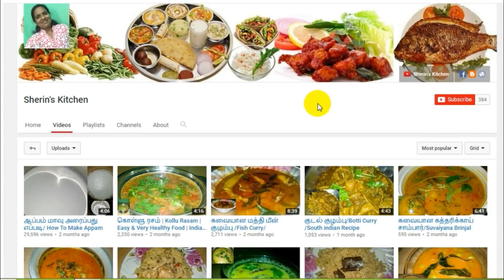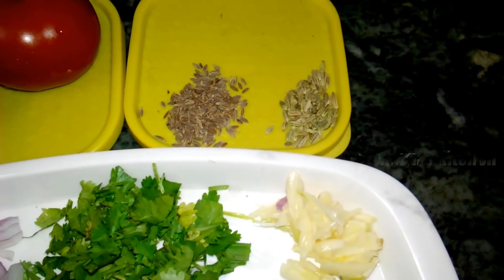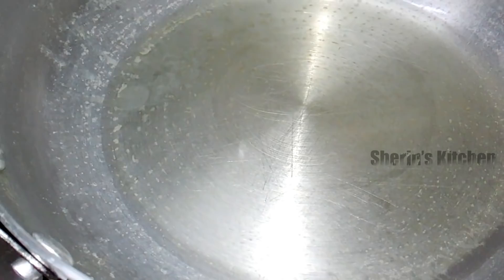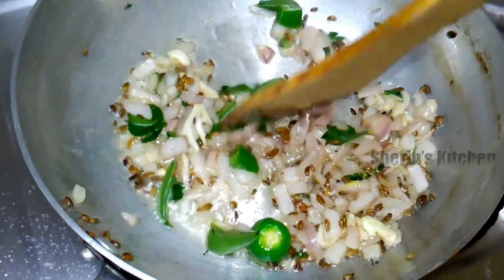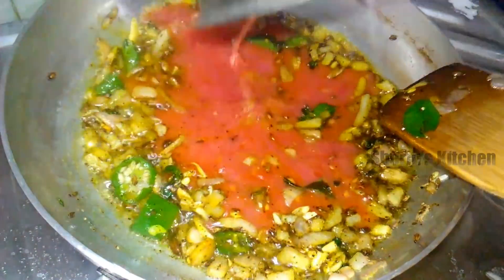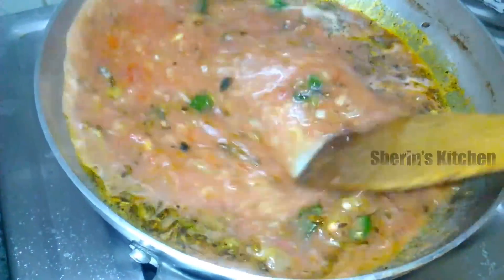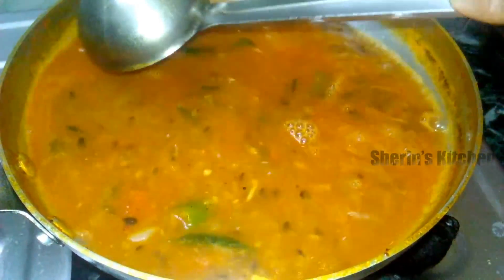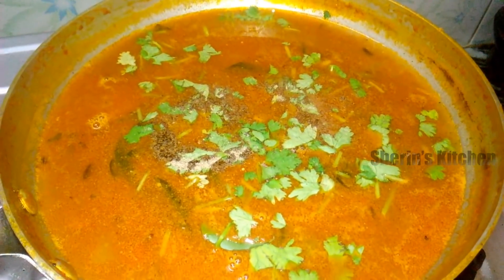தக்காளி சூப் செய்வது எப்படி / How To Make Tomato Soup / South Indian Recipe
தக்காளி சூப் செய்வது எப்படி / How To Make Tomato Soup / South Indian Recipe /Sherin's Kitchen:
         Hi Friends Support My Cook Channel Tasty & Simple  Vegetarian & non vegetarian and healthy cooking Recipes Watch Our Videos Thank You.
             [ எளிய முறையில் சைவம் & அசைவம் ஆரோக்கியமான சமையல் குறிப்புக்கள் வீட்டு முறையில]